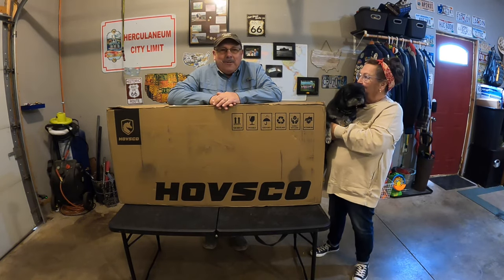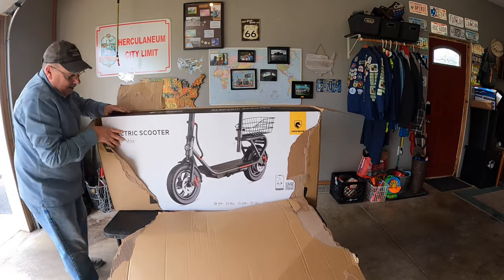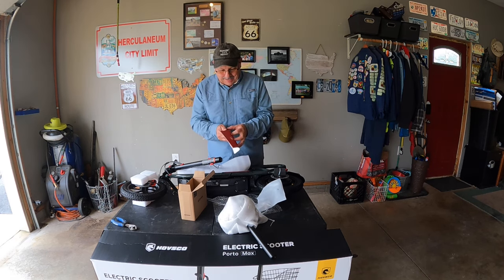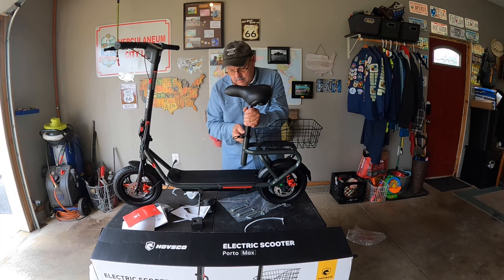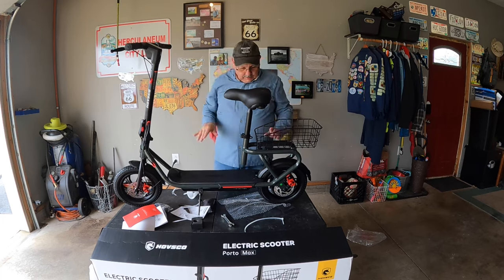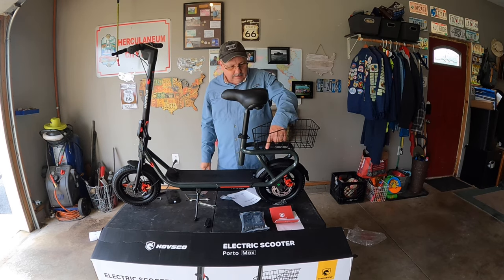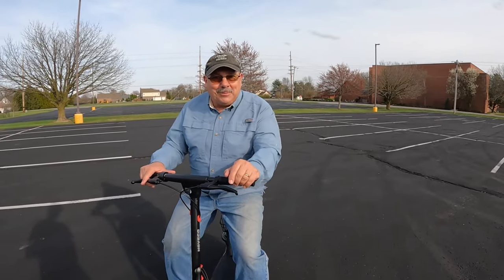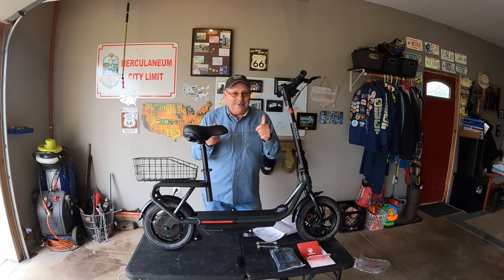Hovsco Porto Max Electric Scooter UnBoxing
This could be the perfect e-scooter for small campers

For discounts on Ebikes and EScooters

We are an empty nester couple traveling the US with our Tiny camper from Runaway Campers. No we are not full timers but we do spent months each year on the road.

Ed struggles with Parkinson’s disease. Some days are better than others. If you see him shaking don’t worry he is fine. With medication it is under control most of the time. Through the magic of camera stability you can hardly notice.

We post a video most Sundays we hope you will join us.

Our Tow Vehicle: 1999 AWD Chevy Astrovan

Our Camper : 2016 Runaway Camper Range Runner

Our Little Pup : Herky is a Lhasa Apso he was born in 2017

Us : We are in our Early 60,s are we retired? We are not sure; currently we are taking a break from work to travel and enjoy life. We may go back working some day or we may not. We are  just taking it one month at a time.

The goal of our channel is to have fun and meet interesting folks along the way.